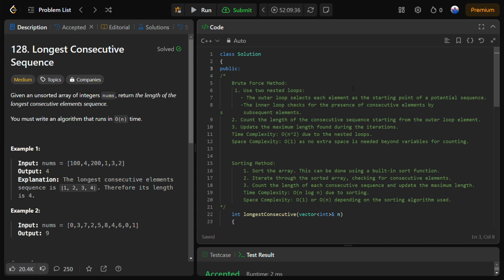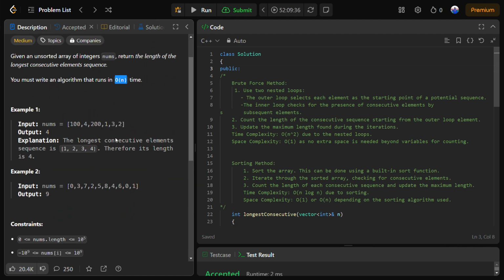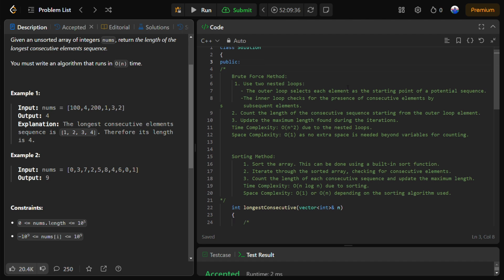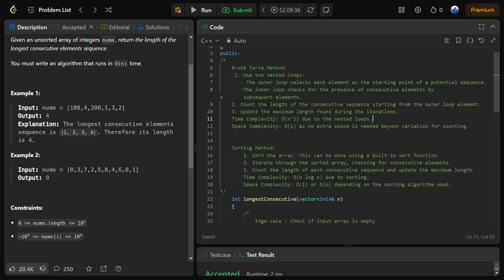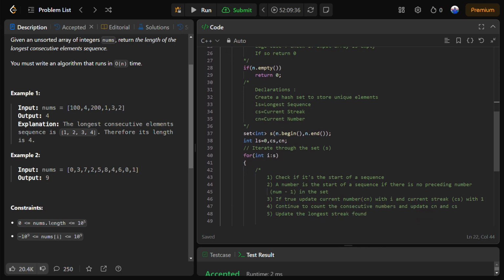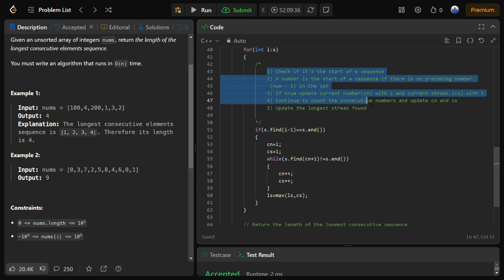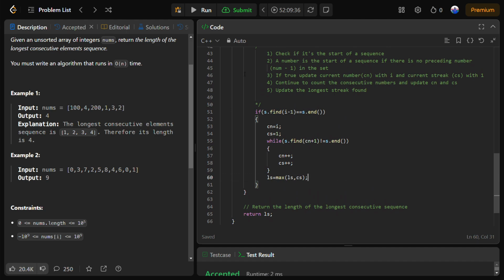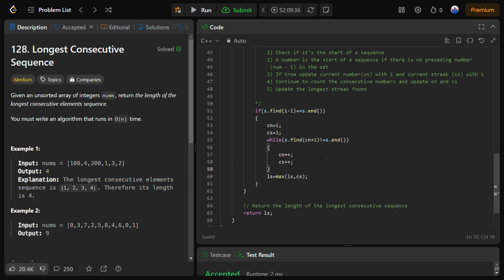Cracking the Longest Consecutive Sequence | Ultimate Guide to Brute Force and Optimal Solutions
In this video, we'll tackle the 'Longest Consecutive Sequence' problem, a common question asked in Google interviews. We'll break down the problem step-by-step, starting with a brute force solution, then improving it with a better approach. and finally, arriving at the most optimal solution. Whether you're a beginner or preparing for a coding interview, this tutorial will help you master key problem-solving techniques while sharpening your understanding of arrays and hash sets.